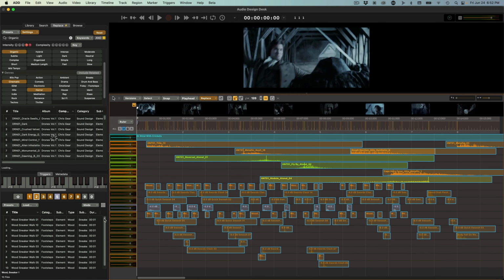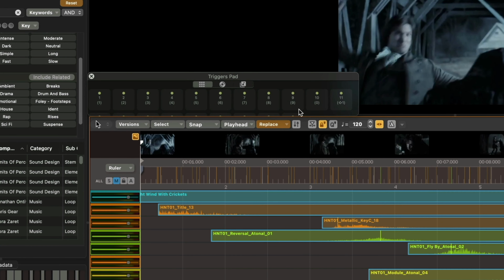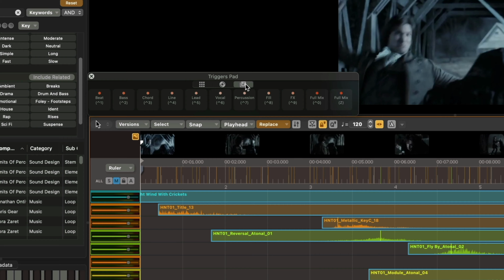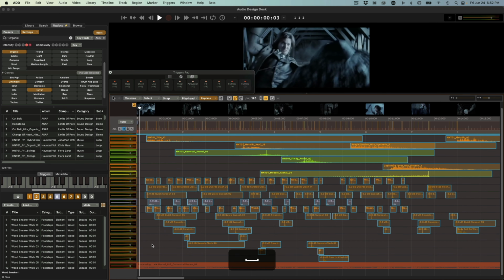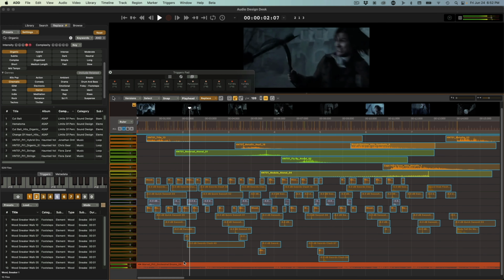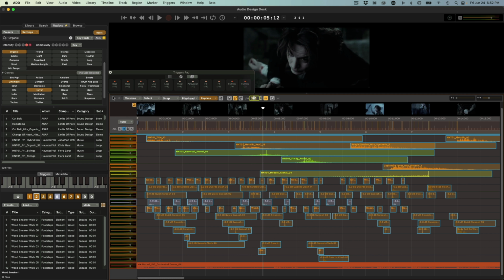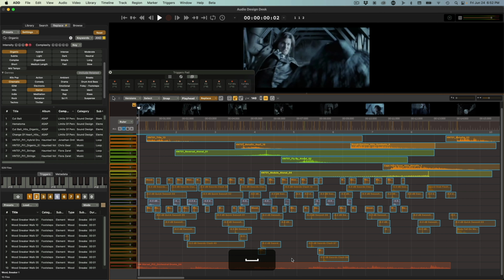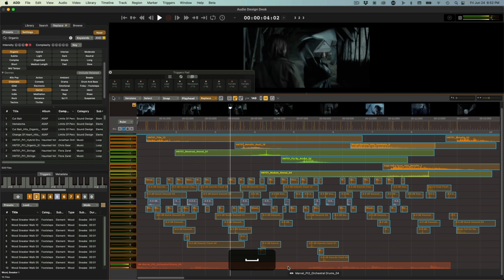Quick Tips | Using Music Trigger Pads To Create A Film Score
Unleash Your Musical Creativity with Music Triggers! 🎶

In this next Quick Tip, Jared takes a bold step to elevate his scene with original music. Watch as he harnesses the creative power of Audio Design Desk’s Music Triggers to craft his very own custom music, perfectly tailored to the emotional essence of the scene.

👉Whether you’re a filmmaker, video creator, or aspiring composer, this tutorial is a must-watch. Learn how to breathe life into your scenes with bespoke music that resonates deeply with your audience.